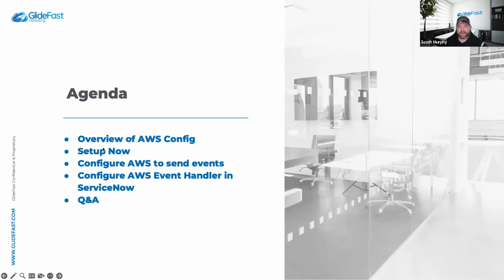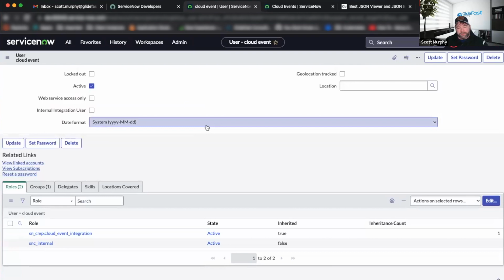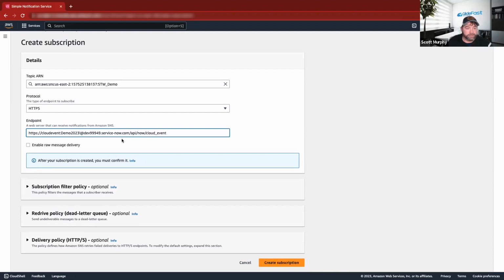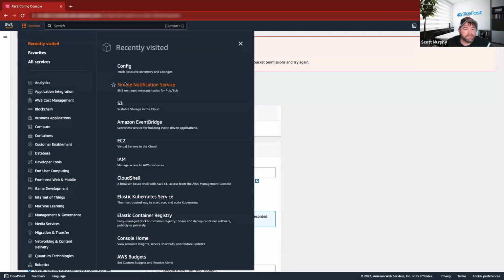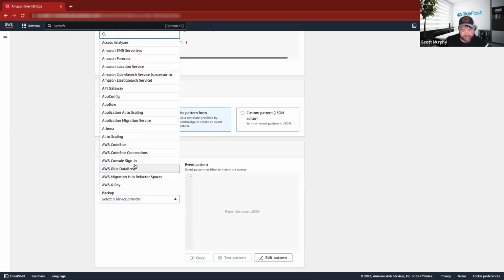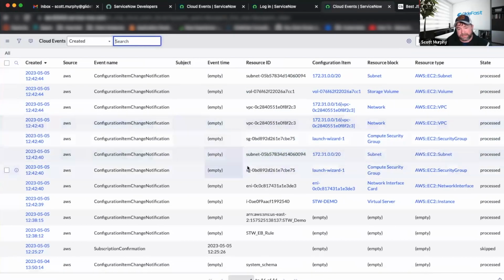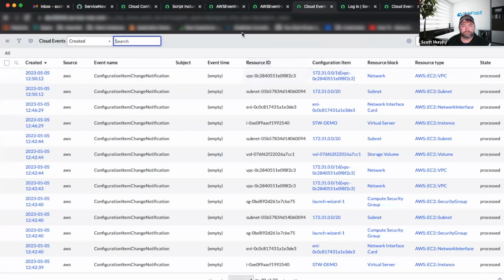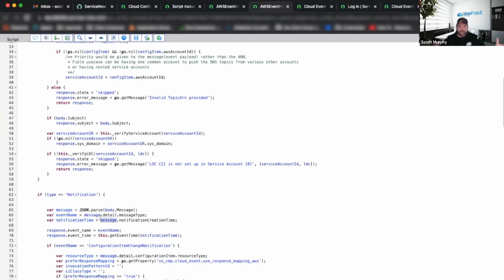ServiceNow AWS Cloud Discovery (Part 2) | Share the Wealth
In this Share the Wealth session, Architect Scott Murphy provides an overview of how to set up AWS Config Events to update CMDB.

Amazon AWS Cloud Discovery for ServiceNow Utha. Use Cloud Discovery to discover virtual resources in your AWS organizations: management and member accounts. Make sure that you set up Cloud Discovery and provide all the necessary permissions and credentials for discovering AWS resources.